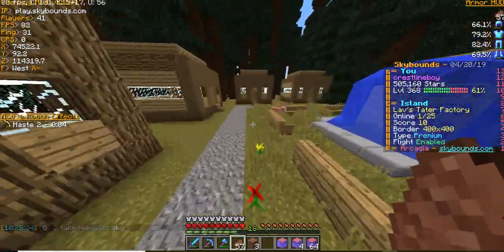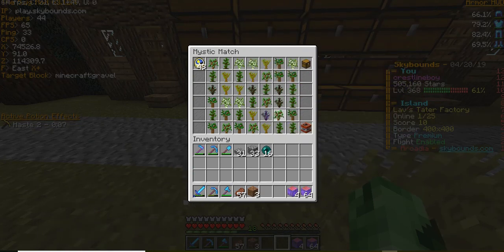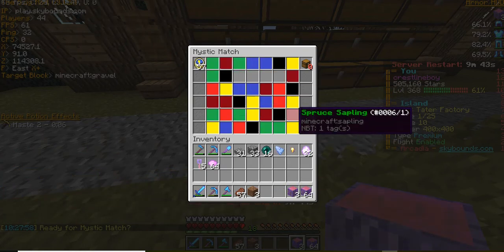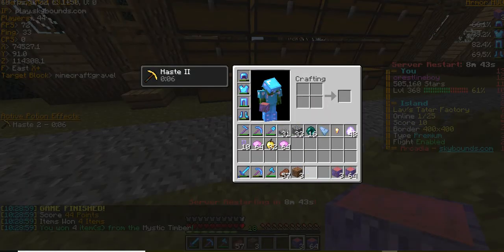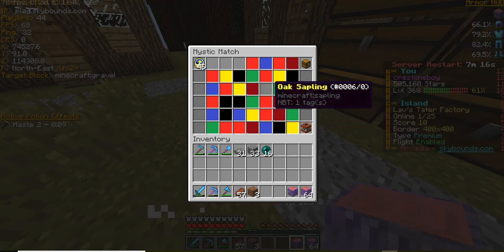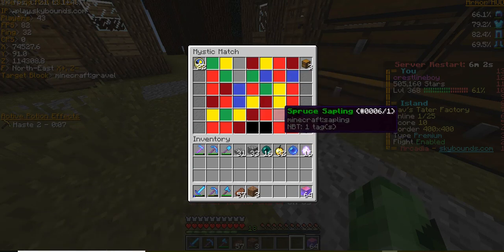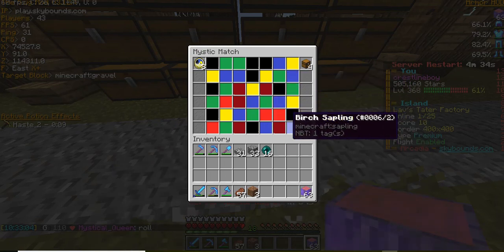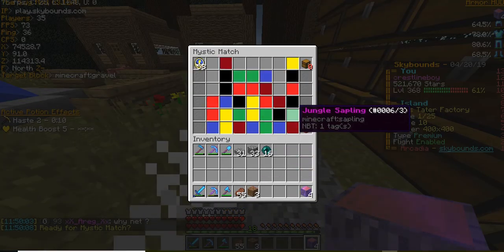Minecraft Skybounds Opening: Mystic Timbers for Days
In this episode I spend over an hour opening mystic timbers for mediocre loot. Hope you peeps enjoy!